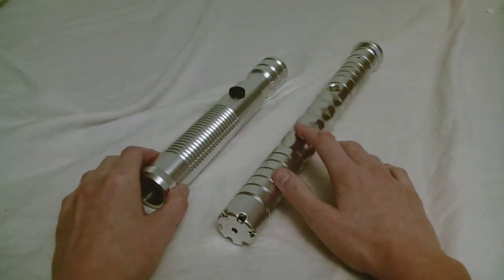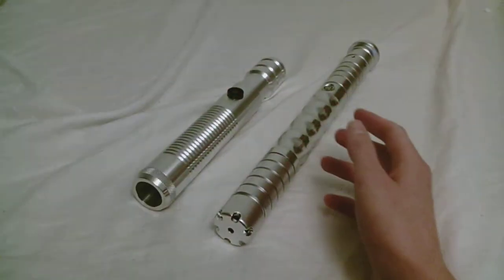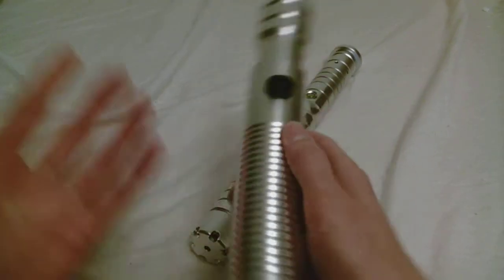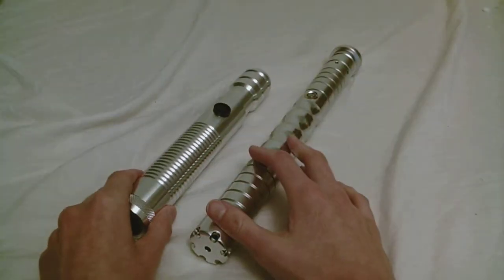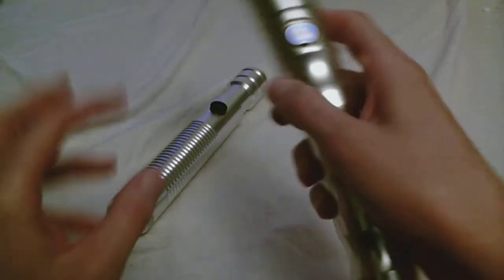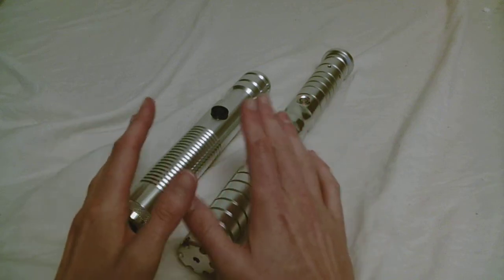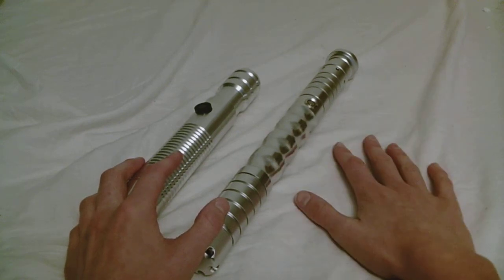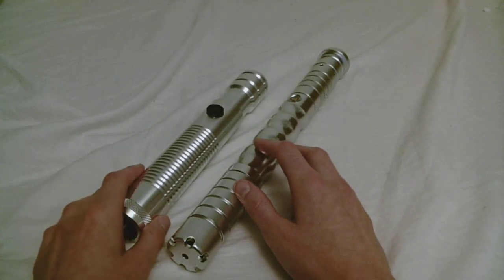What is a lightsaber sound font?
If you type "lightsaber sound font" into YouTube, you can listen to quite a variety of fonts: